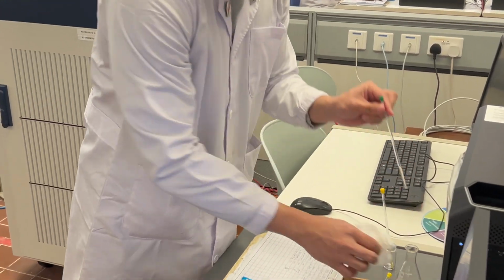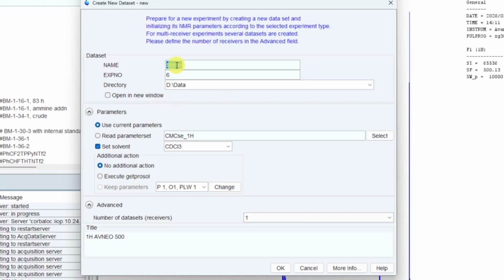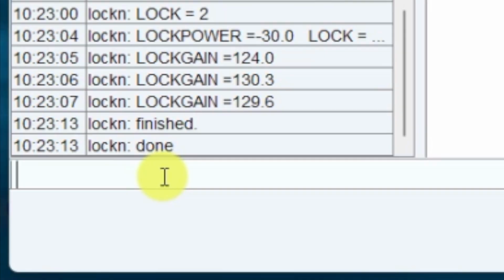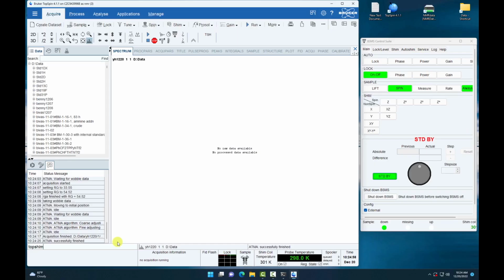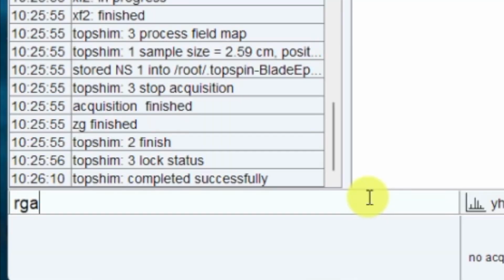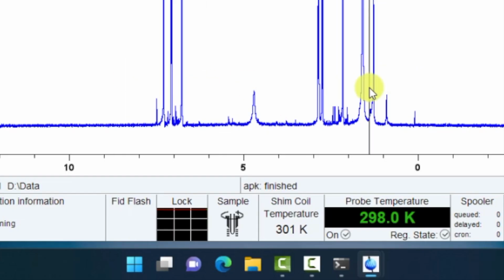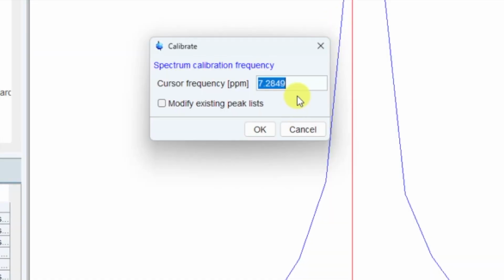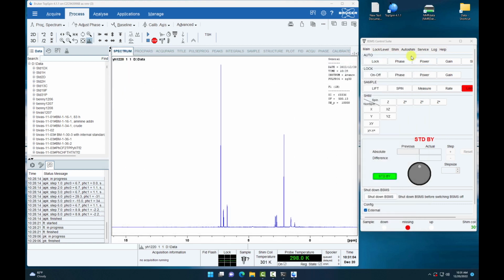Acquiring and Analyzing NMR data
NMR is an analytical technique used in quality control and research for determining the content, purity, and molecular structure of a sample.

I hope you have gained a brief insight into how to use the NMR.

Don’t forget to give me a ‘👍🏻’ if you like it!

Timestamps:
00:00 Intro
00:52 Mdm Han’s briefing
01:35 NMR Data Acquisition
02:19 Sample preparation
02:54 Analysis
03:00 dir
03:41 new
04:30 lock
05:26 atma
06:26 spin
06:47 topshim
08:15 ns
08:27 rga
08:47 zgefp
09:10 tr
09:28 efp
09:49 apk
10:05 Manual phase correction
11:04 Calibrate
11:49 halt
12:13 Take out sample
12:45 Copy data
13:09 Voila
13:12 Credits

Credits
Project Co-Directors:
Fun Man Fung, PhD
Andrea Lim

Video co-Directors:
Leon Lim
Andrea Lim

Actors:
Pang Hanqing
Timothy Tan Lin Yun
Mdm Han Yanhui

Videographer:
Tang Shiyu

Scientific Content:
Mdm Han Yanhui

Project Requestor:
Mdm Han Yanhui, Scientific Manager & Head of NMR lab